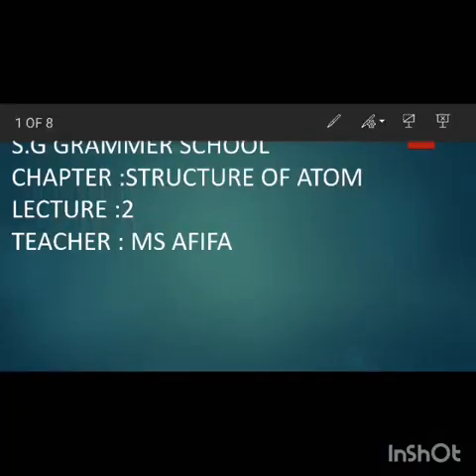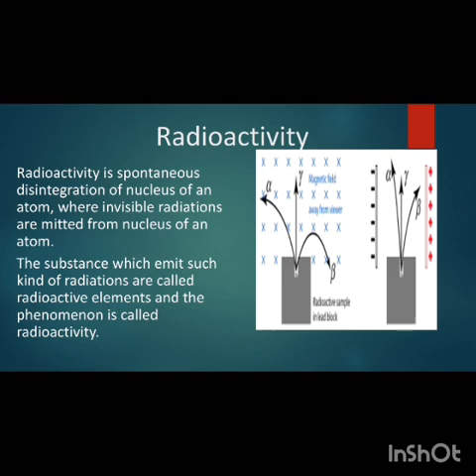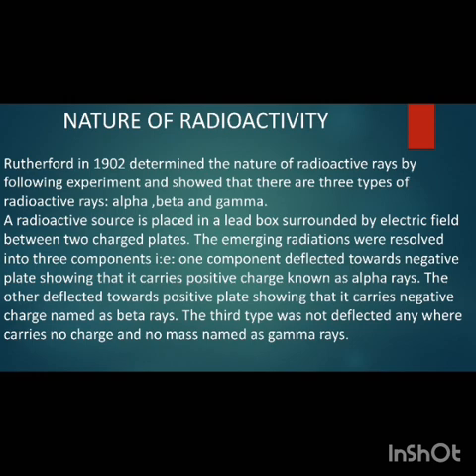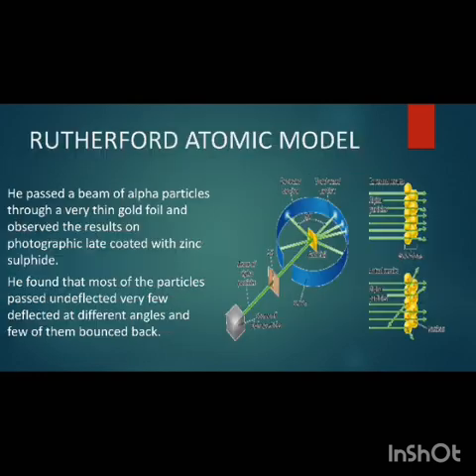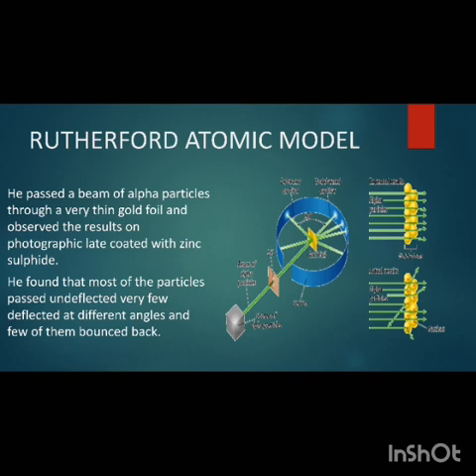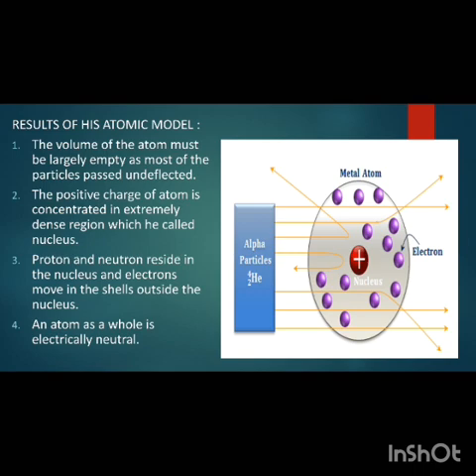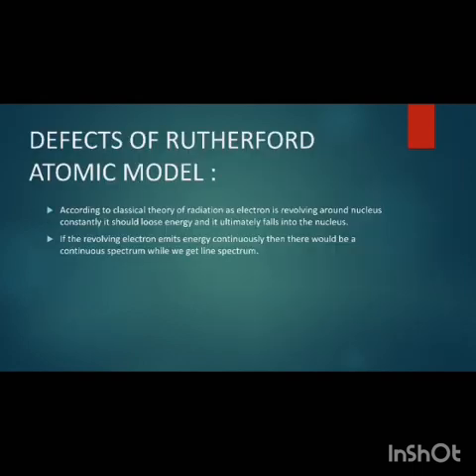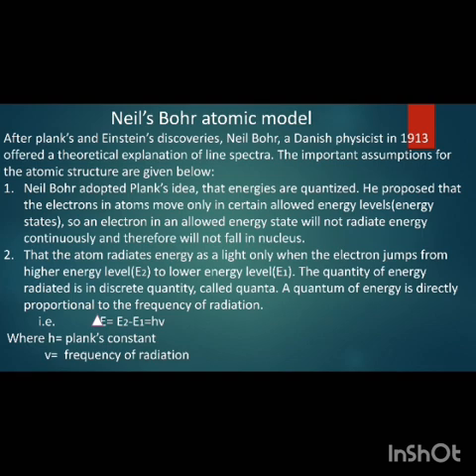Class IX Chemistry chap 3 lecture2